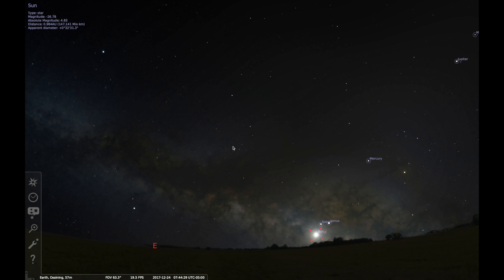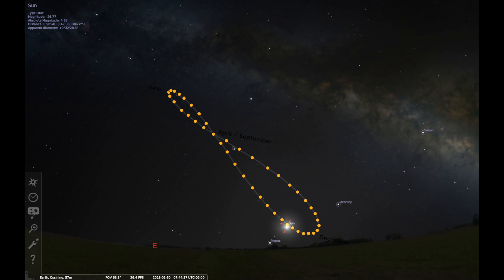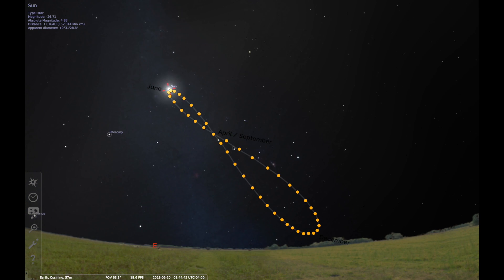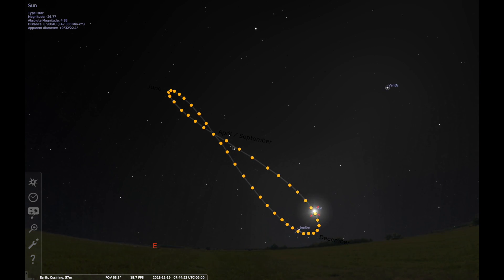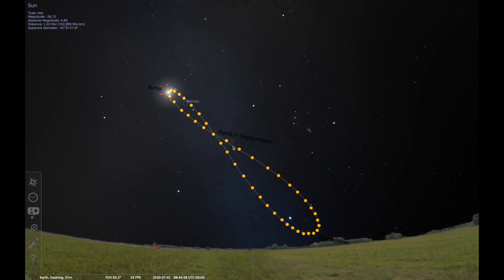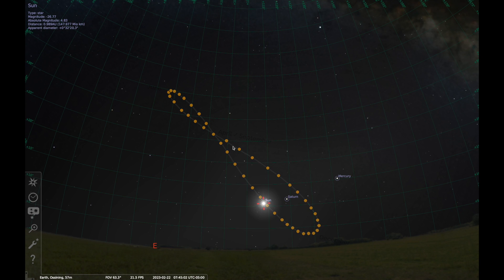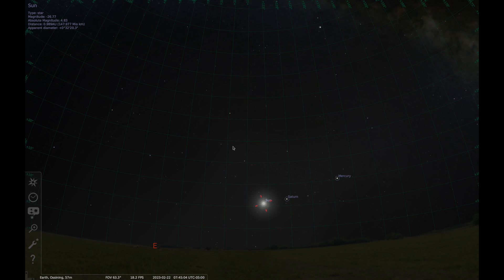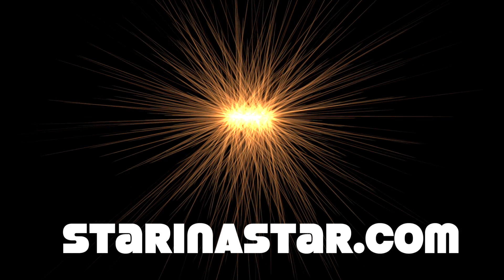Analemma in Stellarium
Stellarium visualization and description showing the Analemma - a gigantic Physical Astronomy sky pattern.